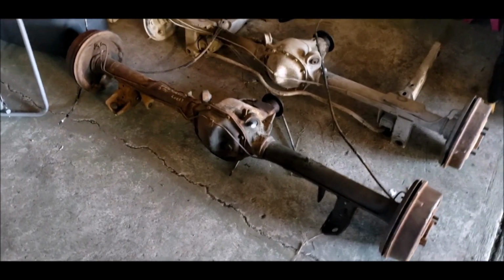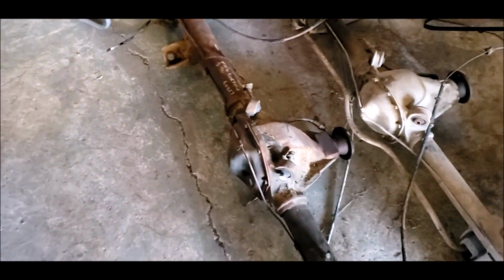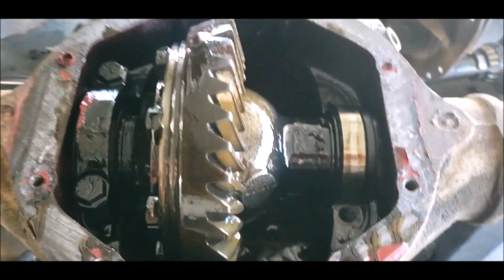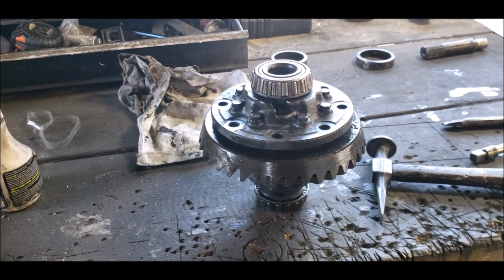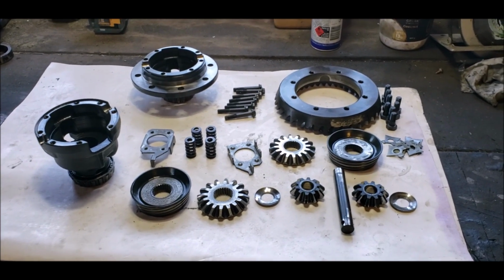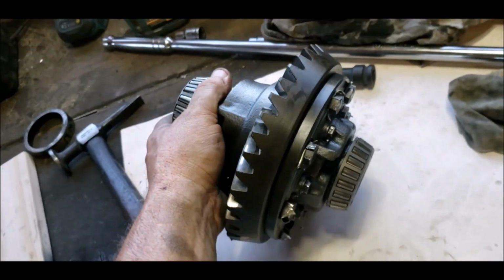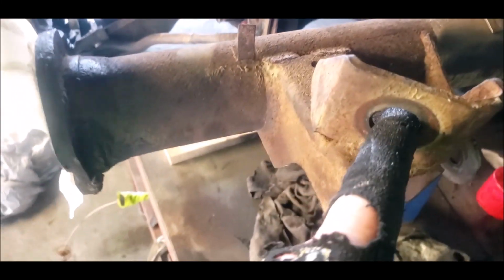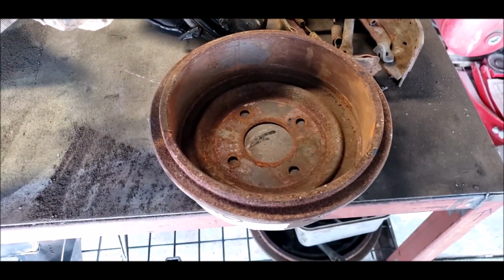MK5 CORTINA TURBO BUILD :: PT2 DIY diff/axle upgrade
Music is from NZs best band HEAD LIKE A HOLEN(HLAH)

this is just an up date and more work done on my nephews 2.0 pinto turbo ...